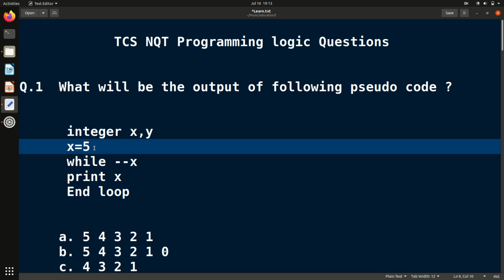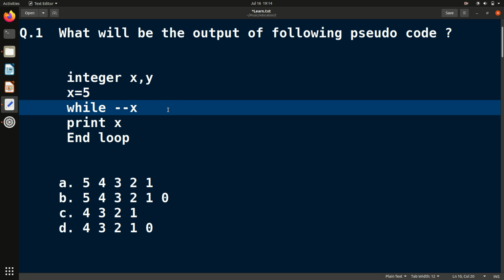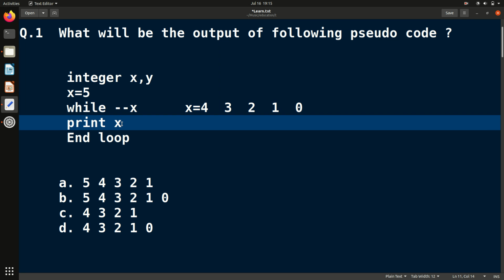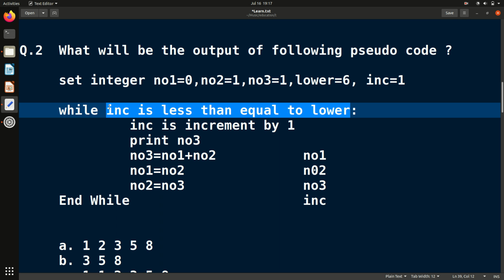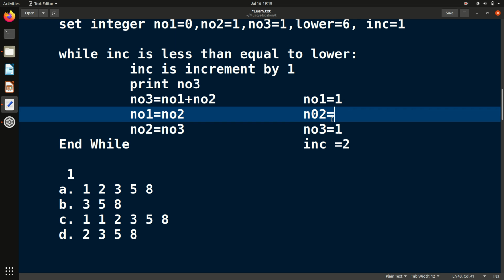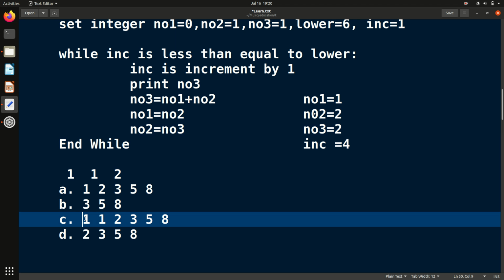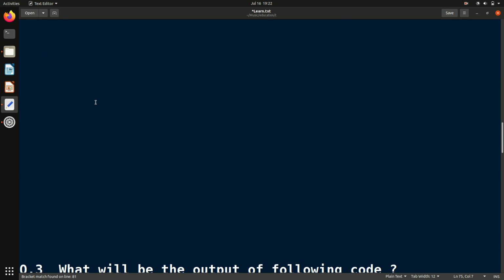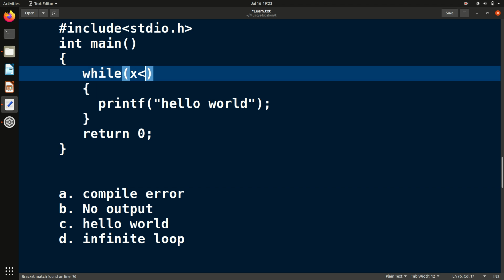TCS NQT Programming Logic Questions with Answers [P-1]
This video will help you learn TCS NQT Programming Logic Questions with Answers

tcs test questions and answers, tcs nqt previous year questions, tcs nqt preparation , tcs ninja questions,